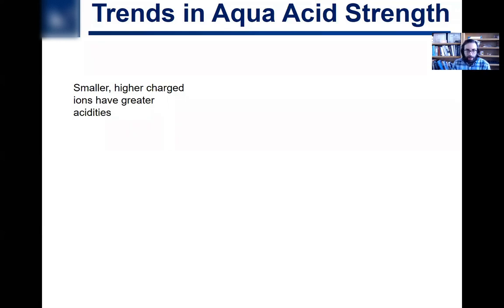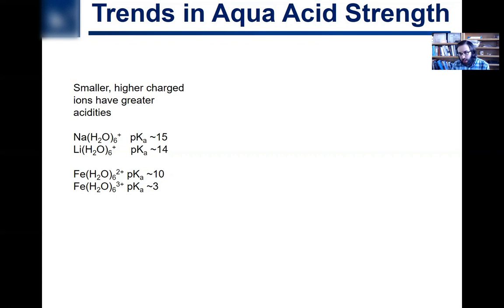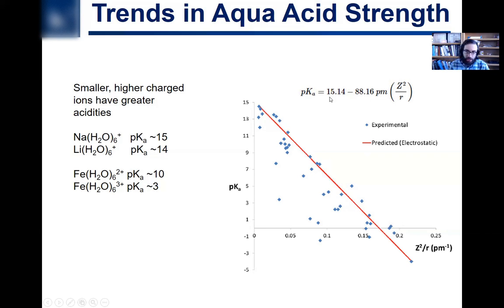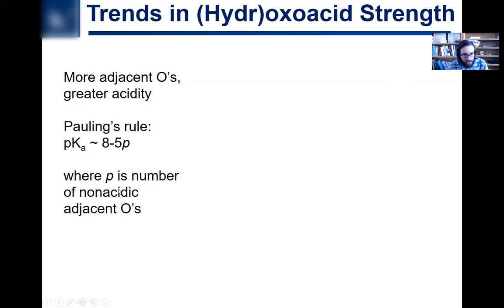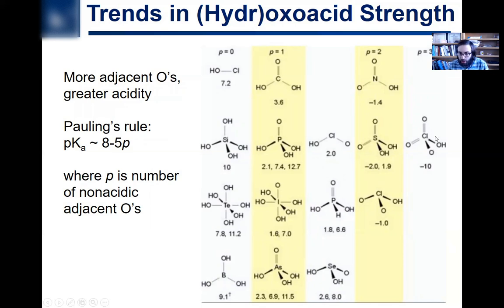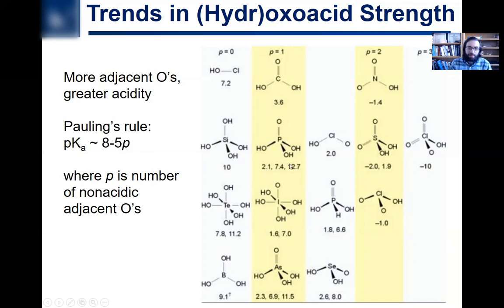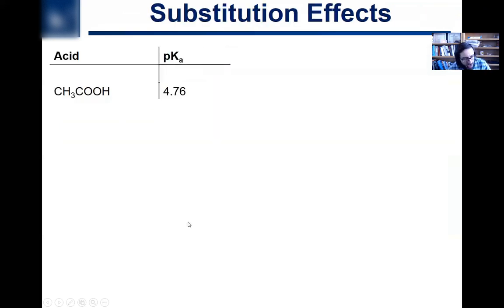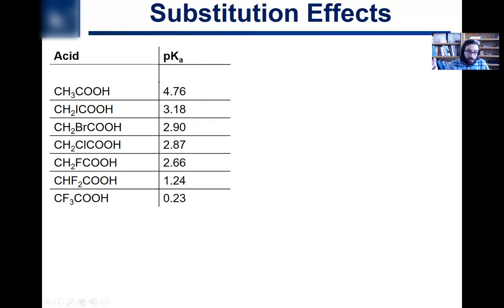3.6. Trends in Aqua, Hydroxo, and Oxo Acid Strengths